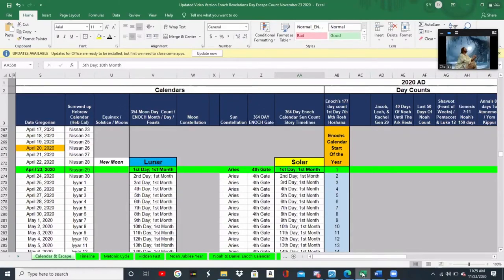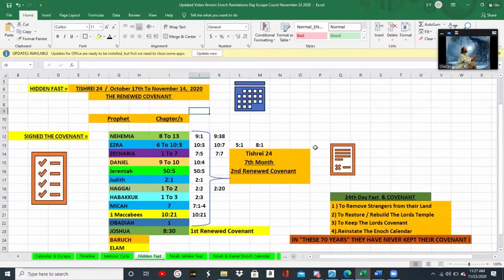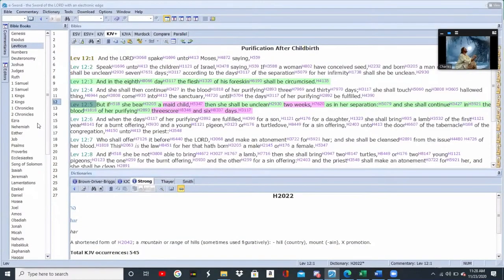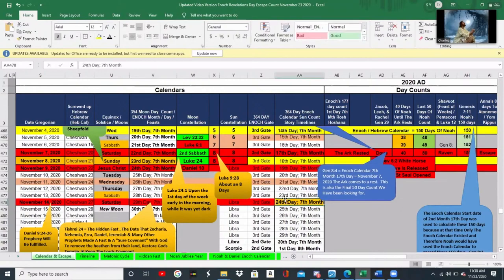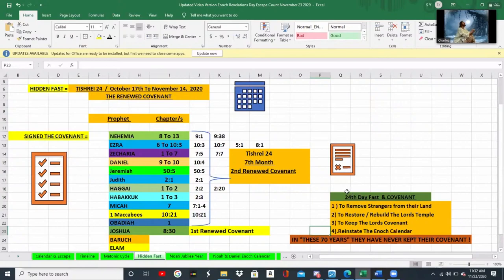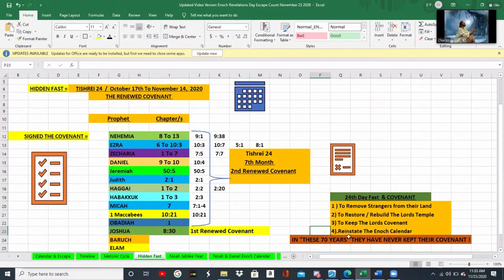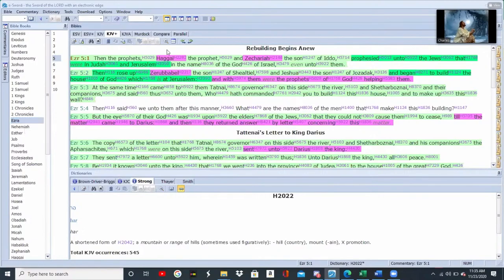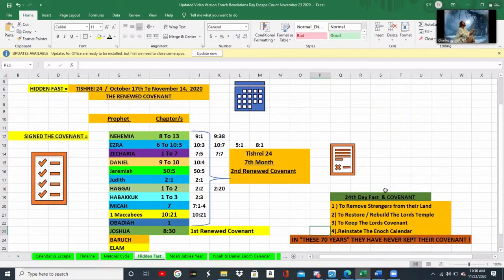Rapture - Enoch Calendar: The Nehemiah 9:38 covenant which they never kept